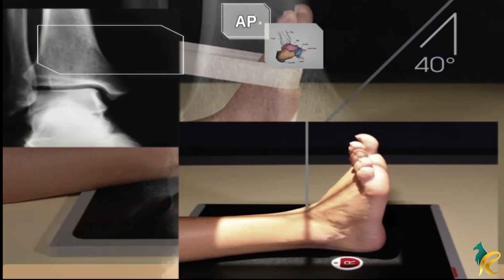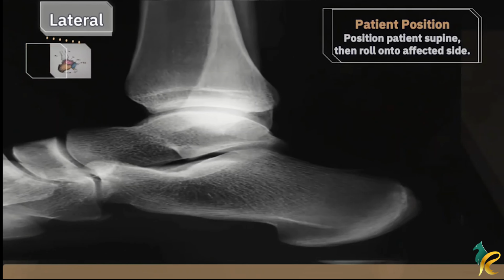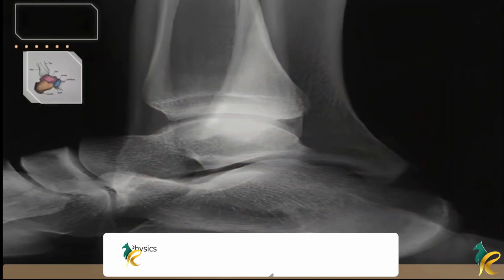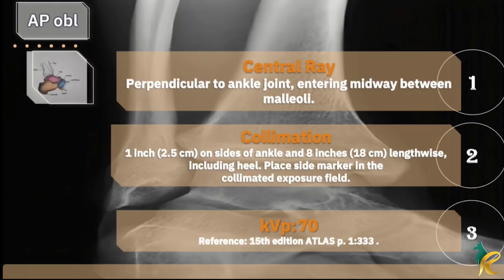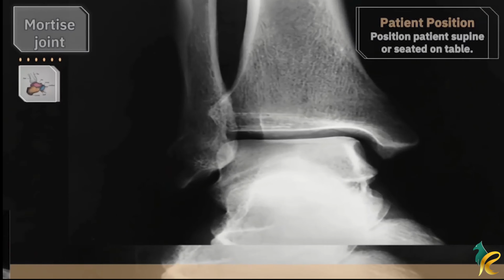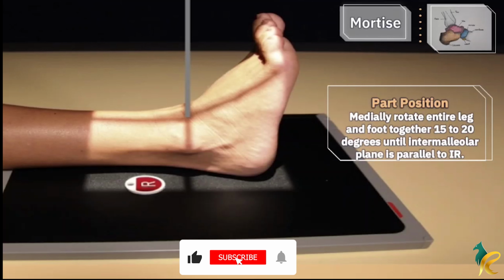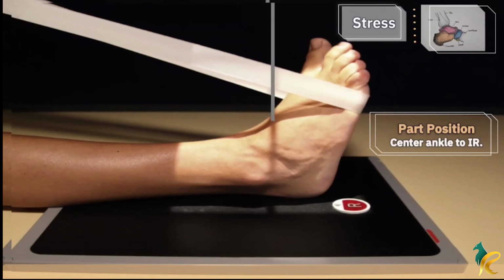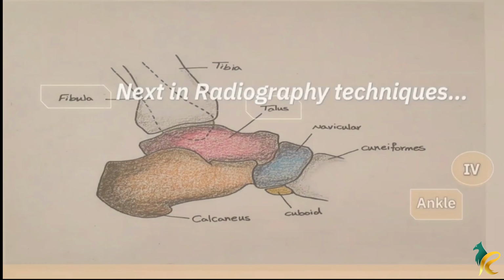Comprehensive Guide to Ankle Imaging Techniques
In this video, we provide a detailed guide on positioning and imaging techniques for ankle X-rays. We'll walk through various methods to ensure accurate and high-quality results for true AP projection, lateral imaging, and stress techniques. Follow the instructions step by step to achieve optimal positioning and imaging.

00:00 - Intro: Overview of the ankle imaging process.
00:09 - Positioning for AP Projection: How to position the patient for true AP views.
00:25 - Adjusting for Ankle Flexion: Ensure the patient flexes the foot properly.
00:50 - Lateral Imaging Technique: Position the patient and dorsiflex the ankle for a 90-degree angle.
01:55 - 45-Degree Rotation: Steps to properly rotate the leg for accurate imaging.
02:40 - Stress Techniques: Achieving extreme inversion or eversion for stress X-rays.